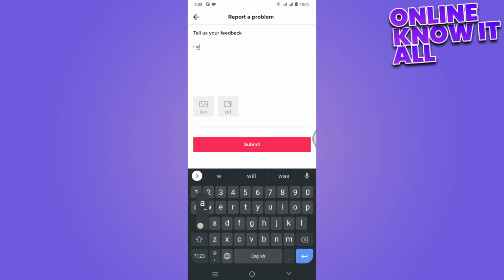How to Delete All your Tiktok Videos In One Click | Full Guide (2023 UPDATE)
In this video, I will show you (How to Delete All your Tiktok Videos). The method is very simple and clearly described in the video. Follow all the steps on ( How to Delete All your Tiktok Videos Fast)

Thanks!